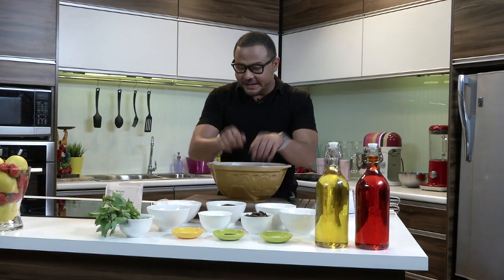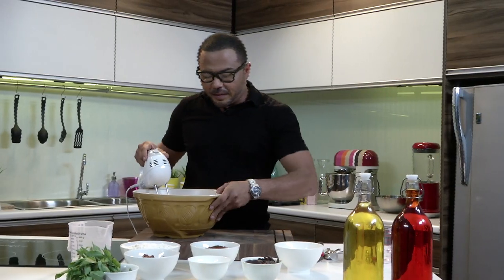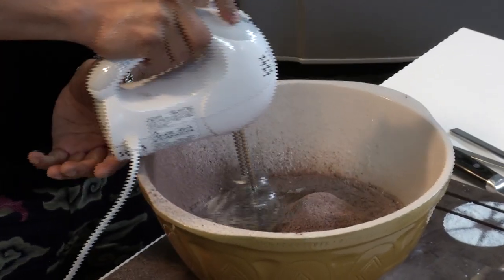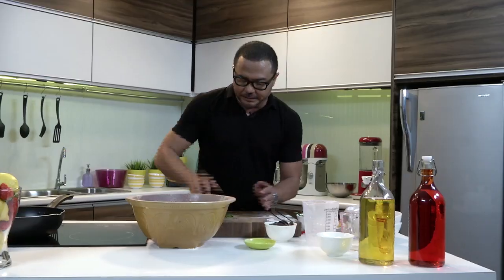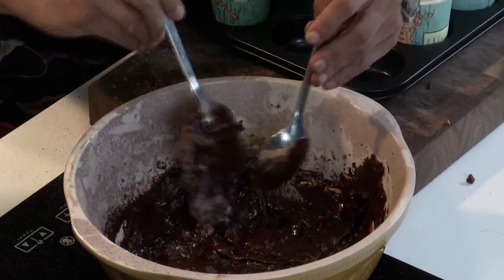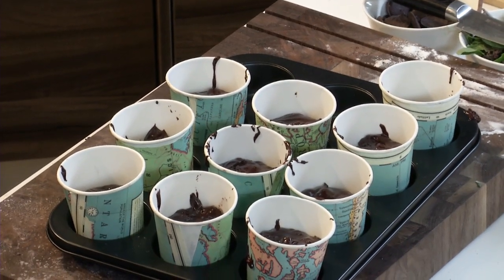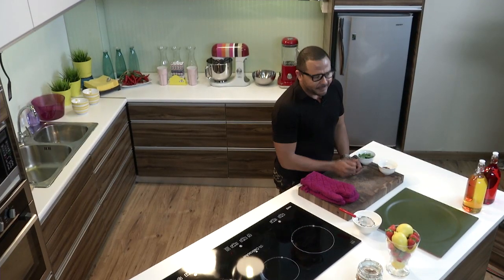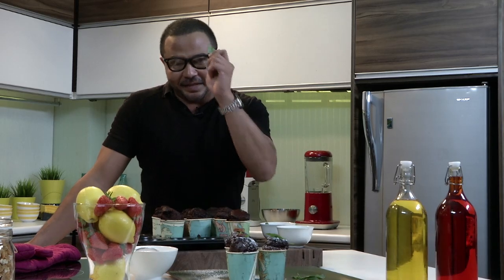Healthy Cooking with Palm Oil (Chef Adu) - Muffin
This series of videos feature one of Malaysia Masterchef Judges, Chef Adu Amran, cooking healthy and delicious recipes using the best cooking oil, palm oil.

For more interesting videos and further information, go to our